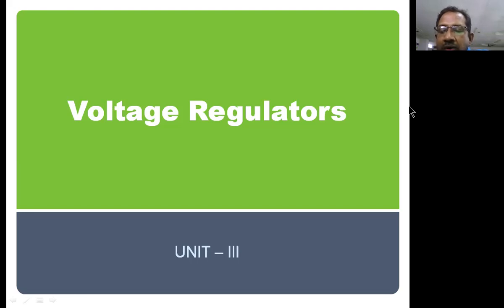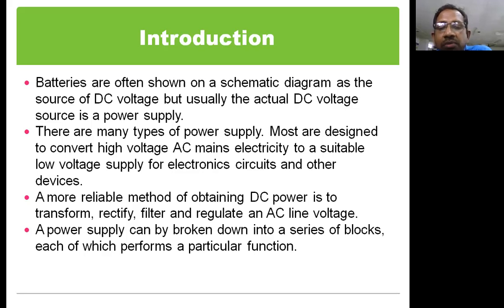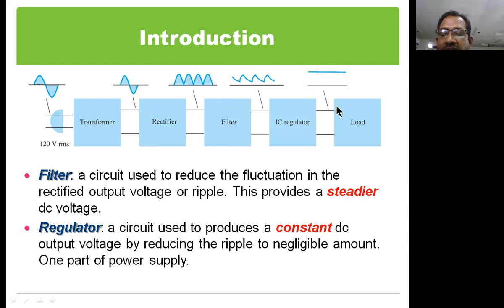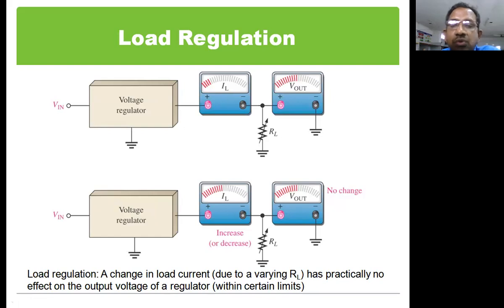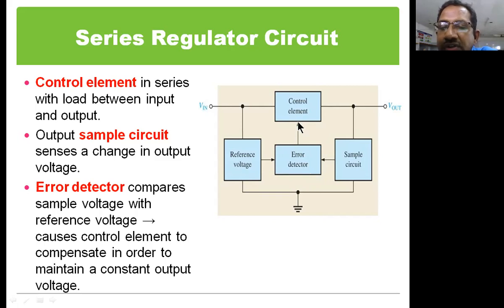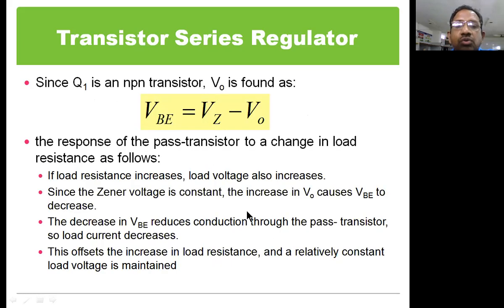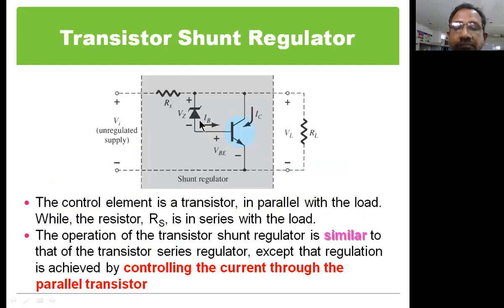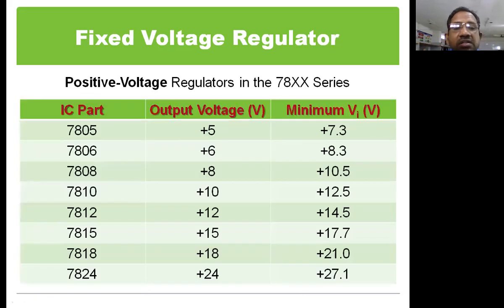AEC 11 8 2021 New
VOLTAGE REGULATORS - SERIES AND SHUNT